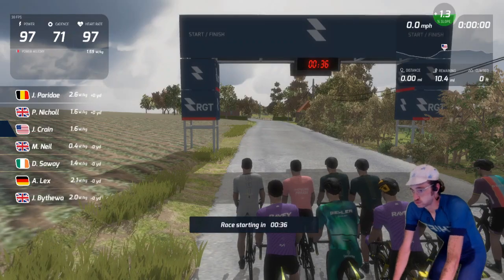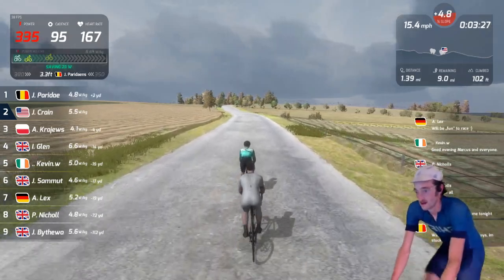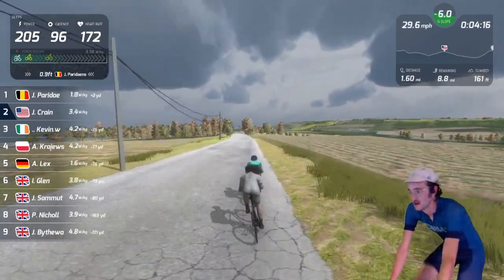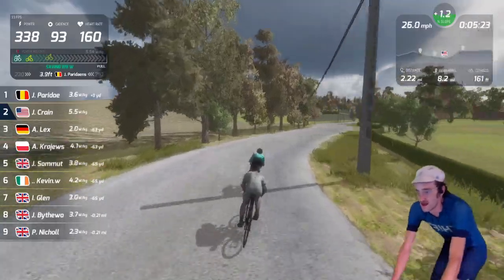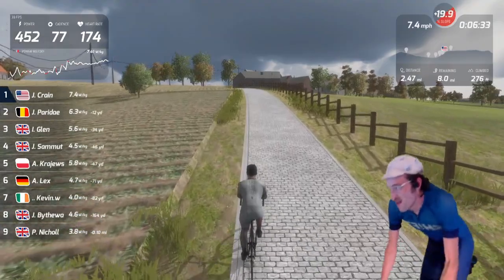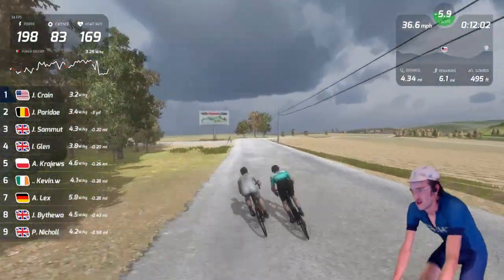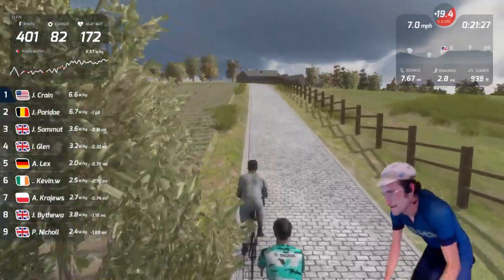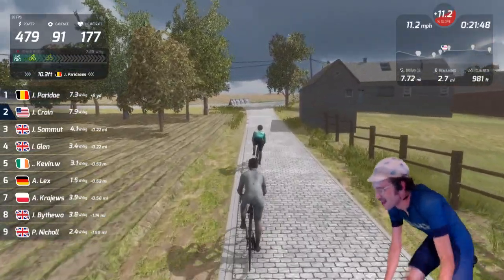Paterberg Podium! RGT Race Breakdown w/ Commentary. W/KG's Friday Night Flyer series.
This was a short race on RGTs technical Paterberg circuit. I've been itching to race this course for a while, since short sharp climbs are kiiiinda my thing. I talk trough RGT race mechanics and graphics in this one. I get into what makes RGT racing different from Zwift racing, and how they both differ from racing IRL, especially descents. Really good hard effort to cap the week off.